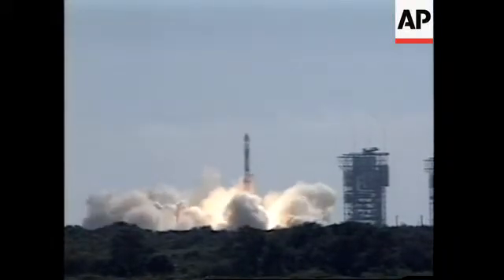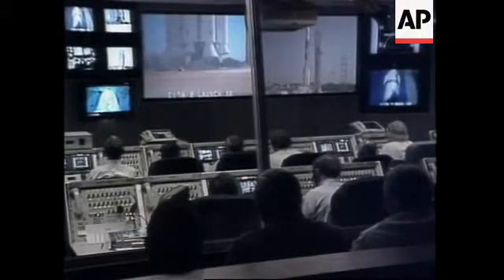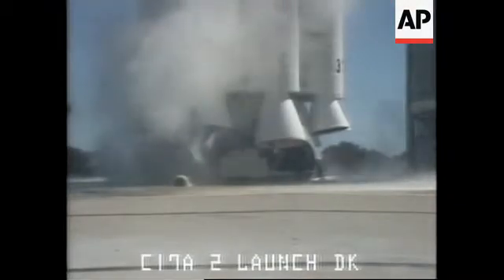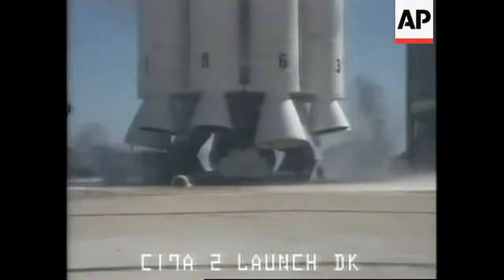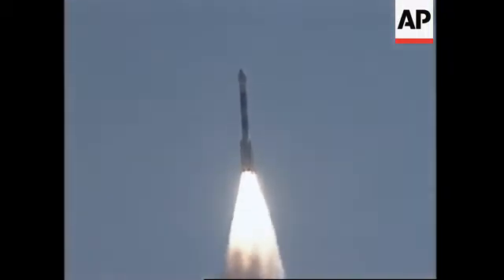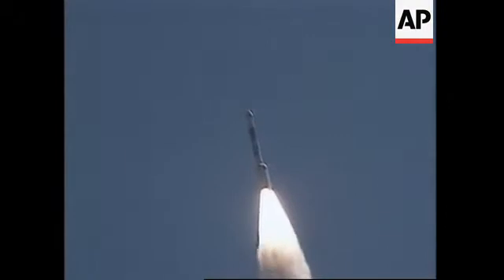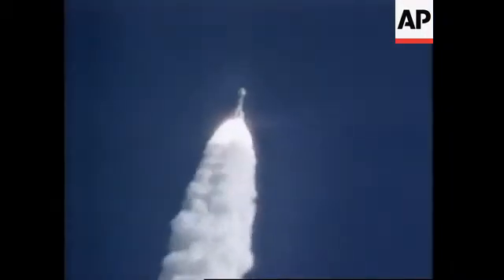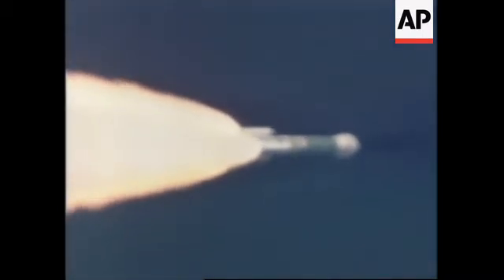USA: GLOBAL SURVEYOR SPACECRAFT SUCCESSFULLY LAUNCHED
(7 Nov 1996) English/Nat

NASA has successfully launched its Global Surveyor spacecraft from the Kennedy  Space Centre after bad weather scuppered an attempt on Wednesday.

The rocket took off on time at 1700 G-M-T (noon Eastern time), Thursday, on course for  Mars.

It's mission is to discover more about the Red Planet, and to find out whether life ever  existed there.

Armed with the latest technology, the spacecraft faces a long journey ahead and is not  scheduled to arrive at its destination until September next year.

NASA's Mars Global Surveyor is the first of three missions to the Red Planet this  autumn.

After an uninterrupted count down, the spacecraft lifted off on schedule at 1700 G-M-T  (noon, Eastern time)  from the Kennedy Space Centre, Florida.

The missions are designed to explore the planet in greater detail than ever before.

The Global Surveyor will study the Red Planet's surface and atmosphere, recording data  which many hope will indicate whether life ever existed on this planet.

But the journey to reach the planet will be a long one. The spacecraft will take ten  months to make the 435 (m) million mile journey, which will hopefully end two decades  of failed missions to Mars.

The last time a flight to Mars succeeded was 20 years ago.

The Surveyor is an orbiter carrying six instruments that will study the atmosphere,  interior and surface of Earth's neighbour.

Once at its destination, the craft will spend several months dipping lower and lower into  Mars' atmosphere. Not until the Spring of 1998 will the Surveyor begin to gather data.

The United States plans to send up Mars missions every 26 months over the next  decade.

And within the next decade, NASA says it hopes to robotically return a Martian soil  sample to Earth.

If all goes well with these missions, human exploration of the Red Planet could become  a real possibility in the future.